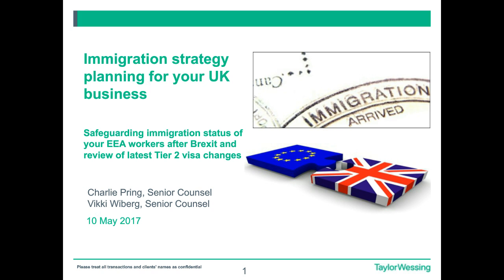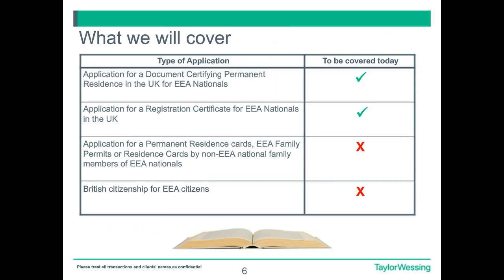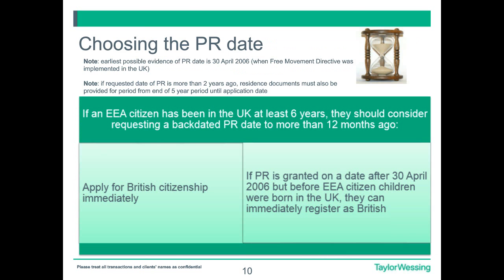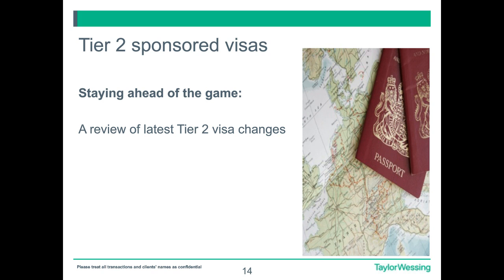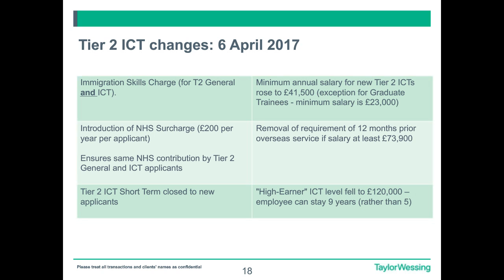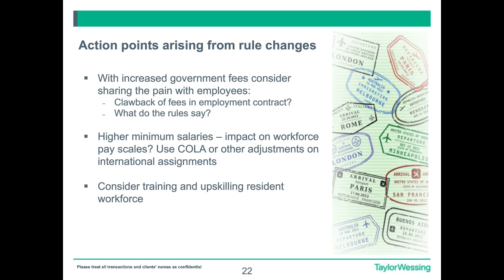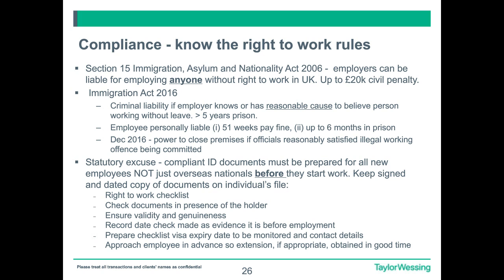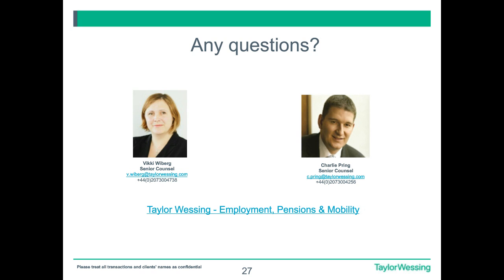UK Business Immigration - Safeguarding the status of EU workers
Once the UK has left the EU, Brexit will introduce a momentous change to UK immigration policy for EU citizens residing in the UK or who plan to come here in the future. For now however, it is business as usual. Article 50 has been triggered but there should be no UK changes to the EU-wide immigration rules until at least March 2019.

In these uncertain times should businesses and EU citizens adopt a ‘wait and see’ approach and only take action when they are forced to, or should they adopt a proactive strategy to safeguard immigration status now?

Our briefing discusses how UK employers can take steps to retain and grow their skilled workforce in light of not just Brexit but also the latest round of April changes to the Tier 2 work visa system for non-EU employees. We provide a practical and strategic briefing discussing:

- Options for UK employers to proactively support and safeguard the immigration status of their EU workers.
- Practical guidance on the applications EU workers and their family members can make now to secure UK residence or achieve British citizenship.
- The latest developments in the Tier 2 sponsored work permit system including the new Immigration Skills Charge, changes to the Tier 2 ICT route and increases to minimum salary levels.